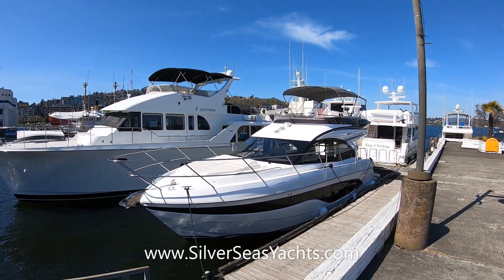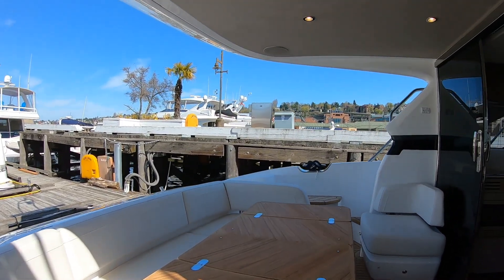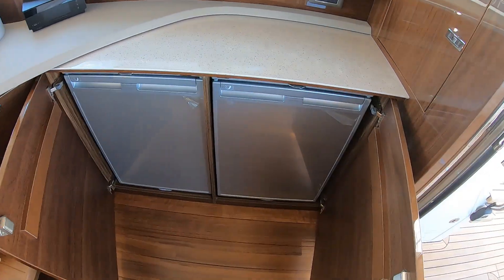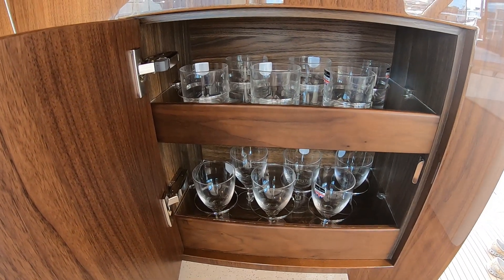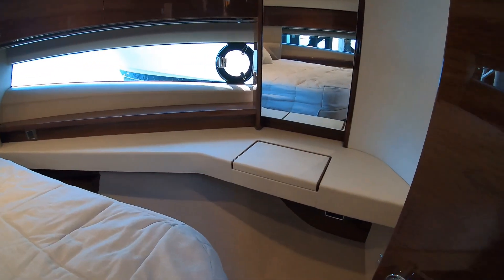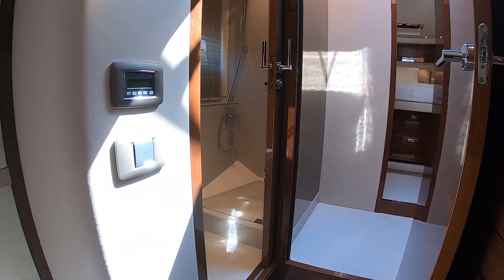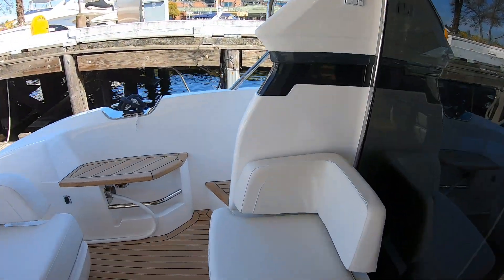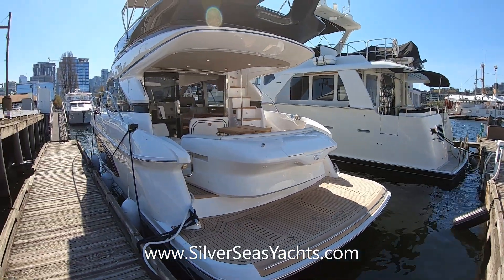F45 Princess walkthrough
Capt. Pat with Silver Seas Yachts does a quick walkthrough of the 2020 Princess F45 Performance Motor Yacht in Seattle WA.  As of the date of publishing, this yacht is in stock and available for purchase on the west coast of the United States.  Known for their exceptional finish, exceptional performance, exceptional styling and sea-keeping abilities, Princess Yachts has a world wide reputation for quality and function throughout.  The F45 is the smallest Flybridge that the manufacturer currently produces.  Hope you enjoy the video.